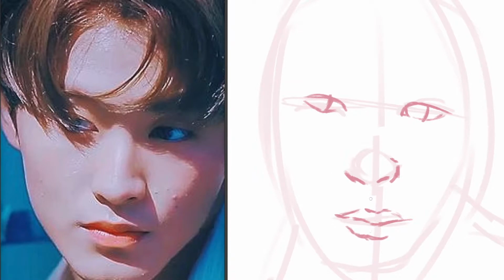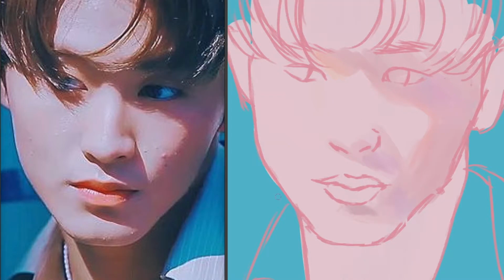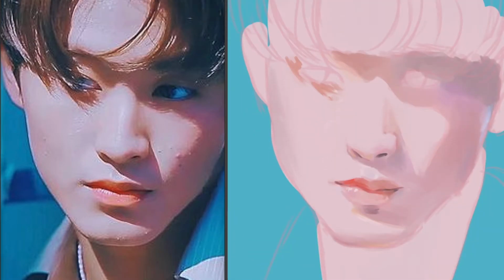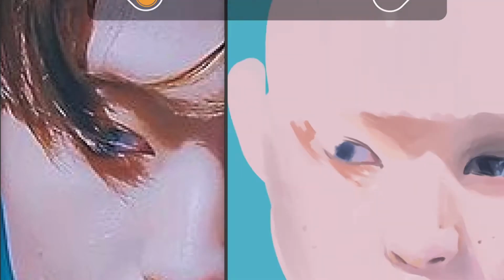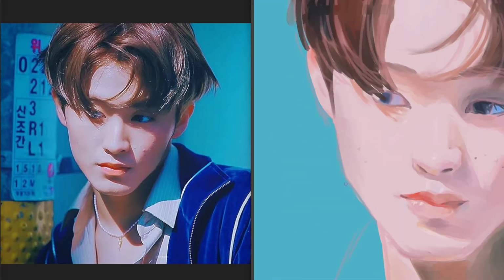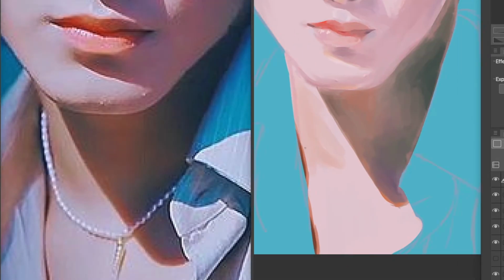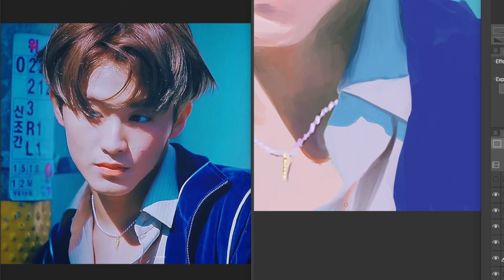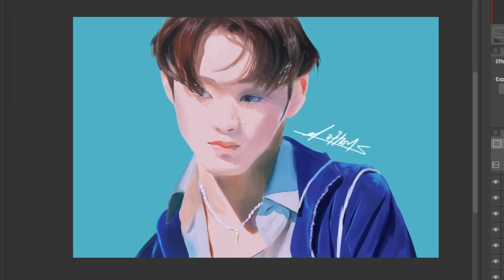“Minhyung’s Sweet 22” - Timelapse and Voice over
Hi hi! A few days ago was our lovely Mark’s (or Minhyung, hence the title) birthday! And y’all know me and Markzenism so…I cooked up a lil something for him! Comments and likes are very much appreciated, I’m still growing as an artist (and a Youtuber ^^)

Have a good day, I’ll see y’all in the next video!